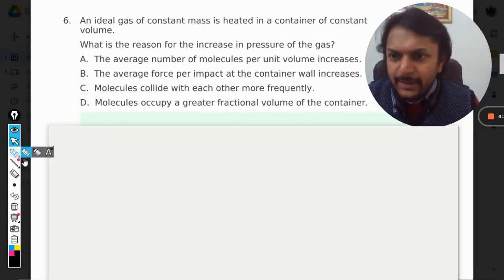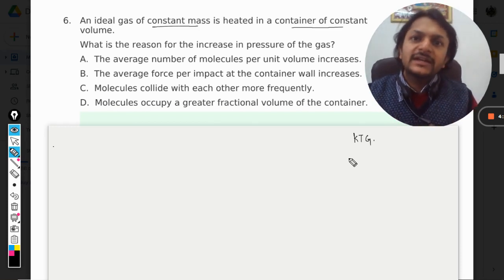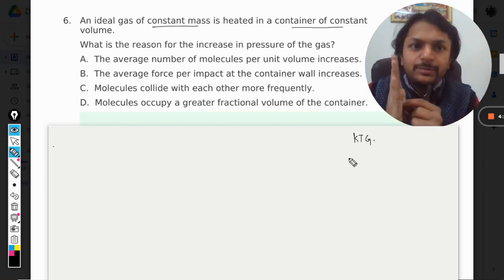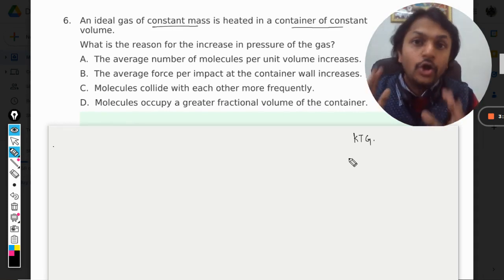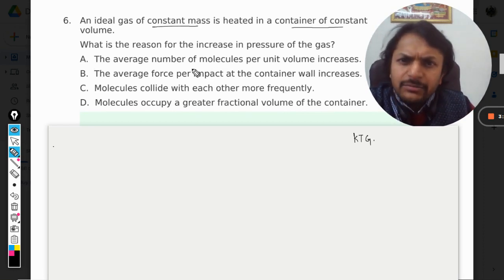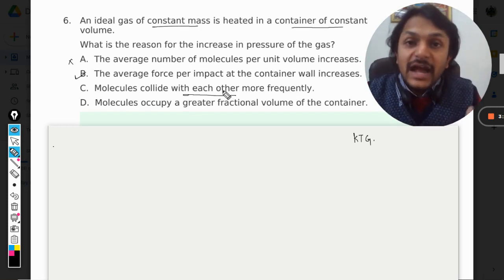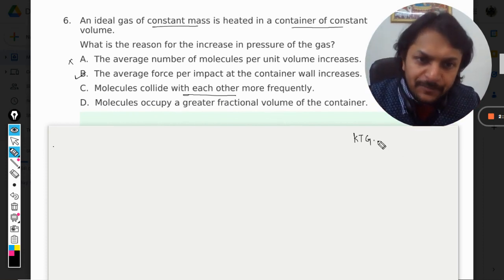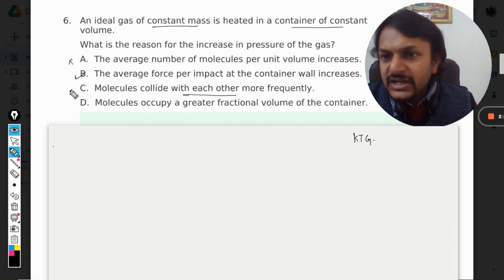An ideal gas of constant mass is heated in a container of constantvolume.What is the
An ideal gas of constant mass is heated in a container of constant
volume.
What is the reason for the increase in pressure of the gas?